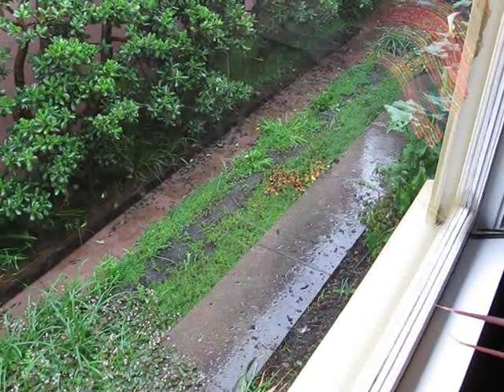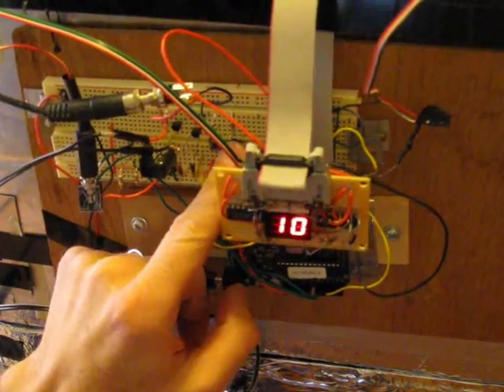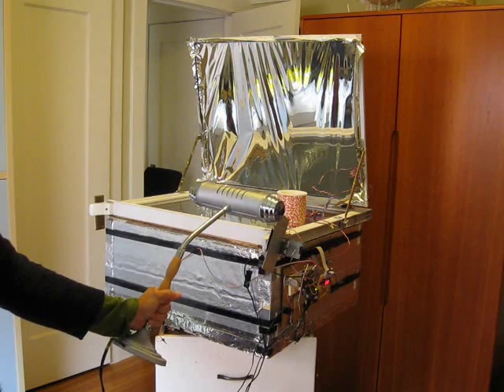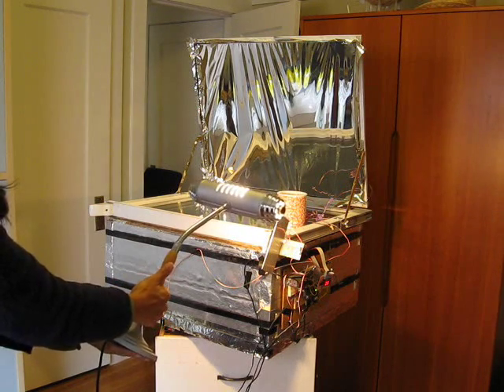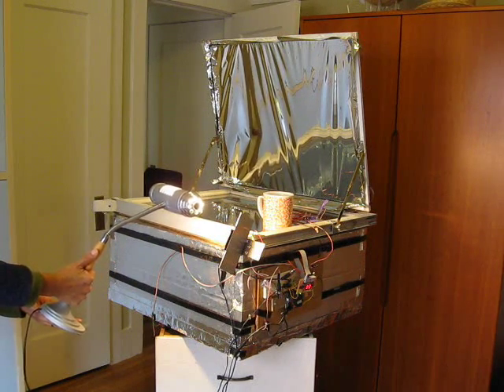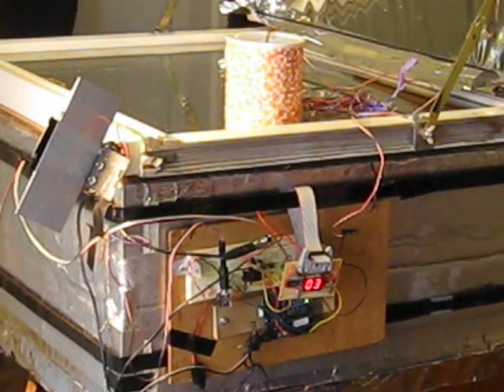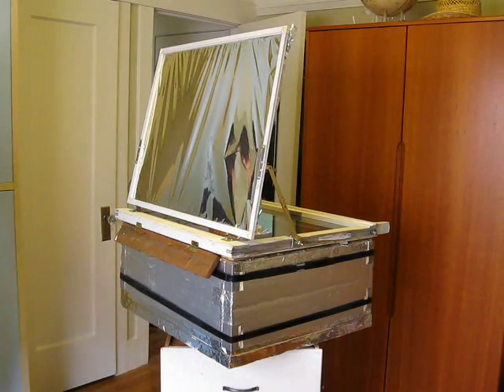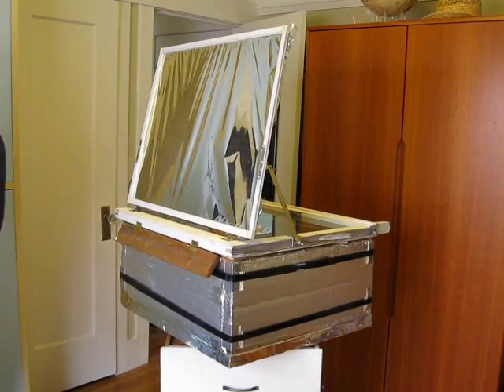Smart Solar Oven Platform Indoor Simulation.wmv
The Smart Solar Oven Platform is controlled by an Arduino microcontroller and is programmable. The user sets the minimum cooking temperature and the cooking time. When the cooking time is finished, the oven turns away from the Sun. A complete description of the project and how to build it is